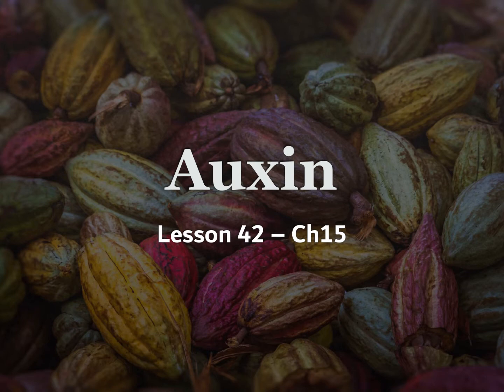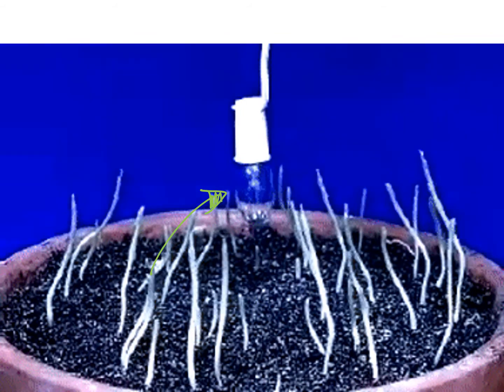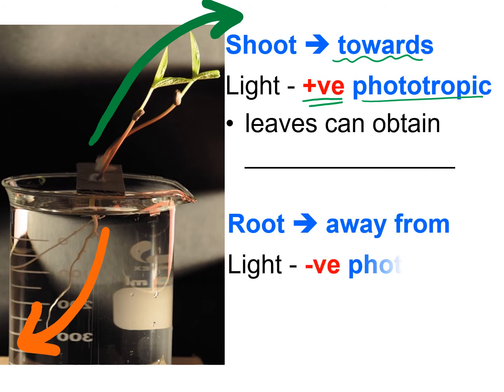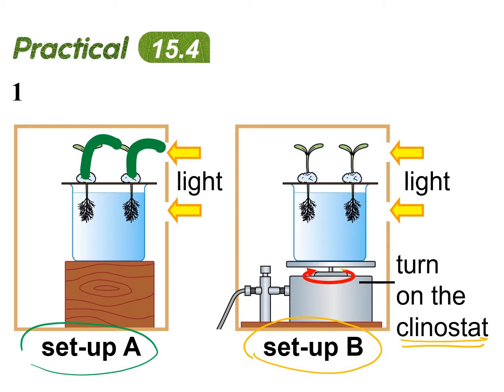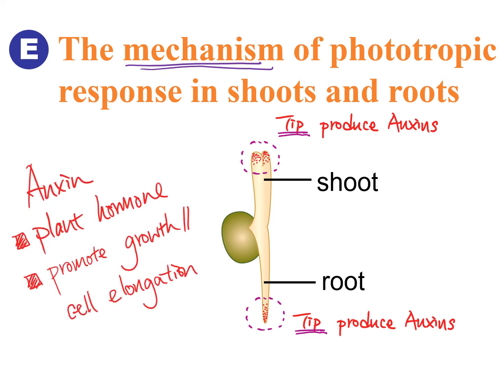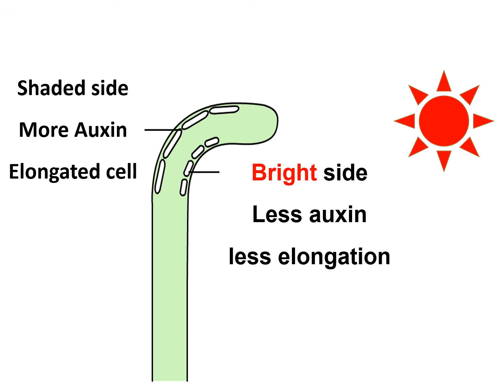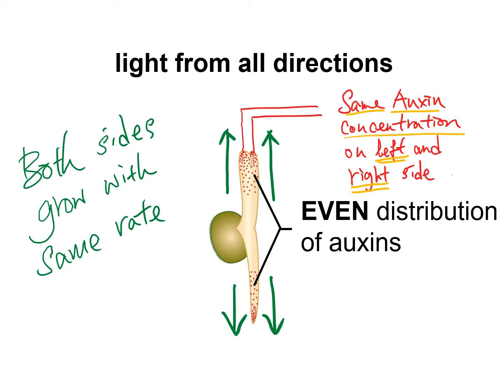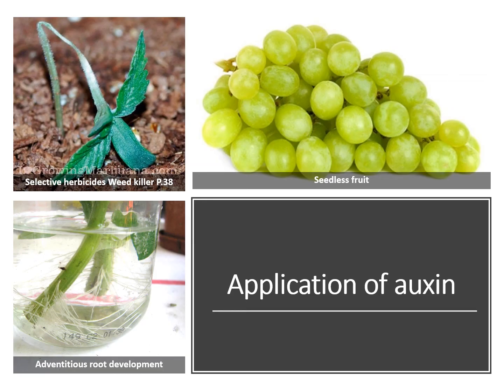Lesson 42_Ch15 Auxin